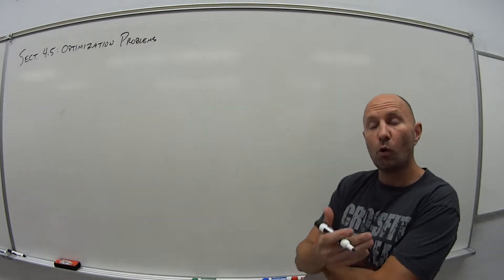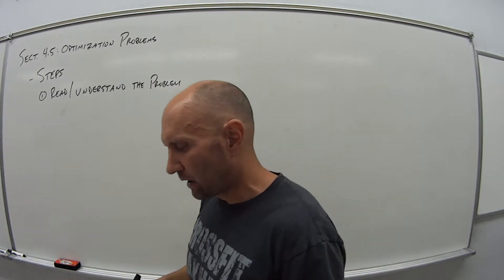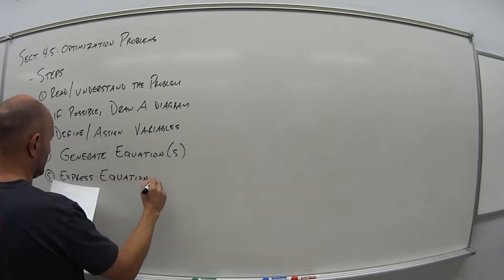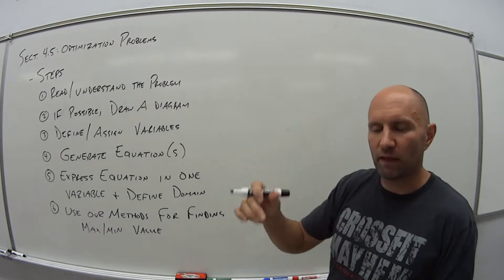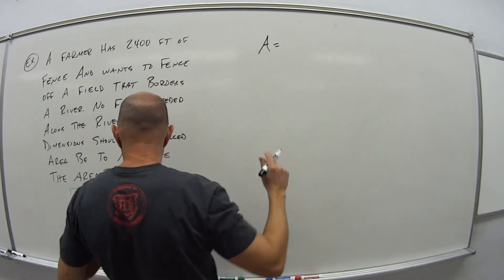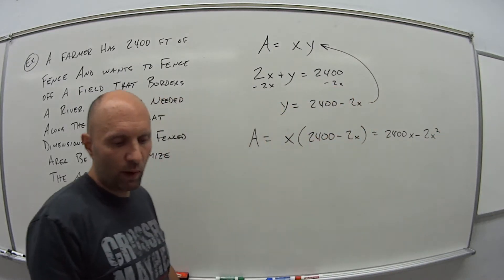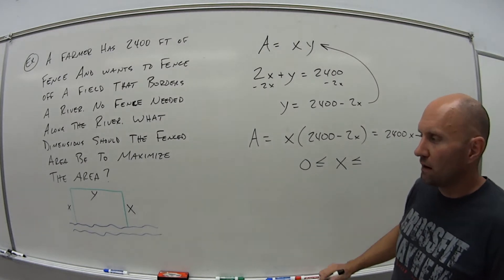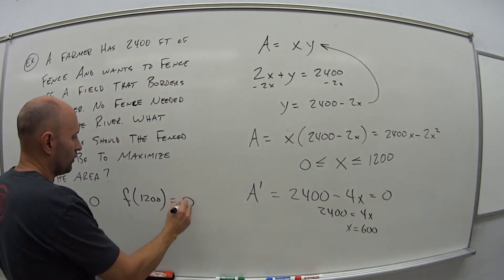181 Section 4.5 Video 1 of 1